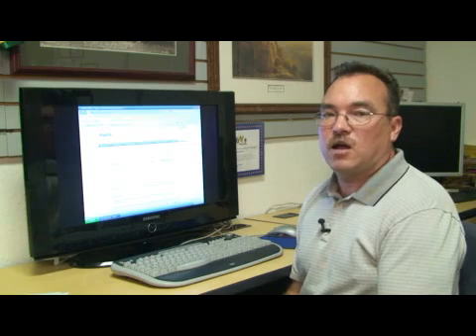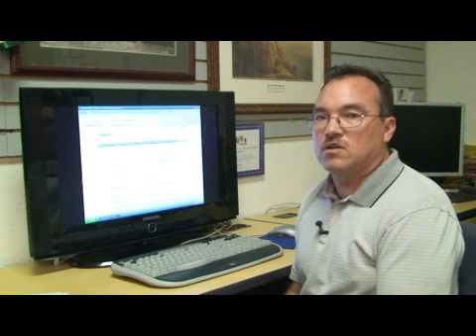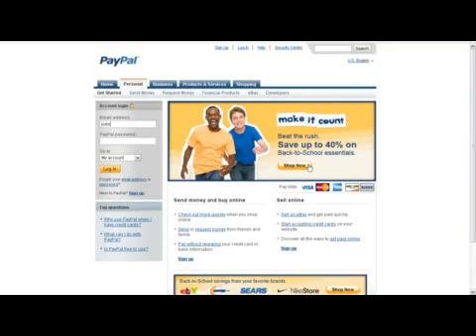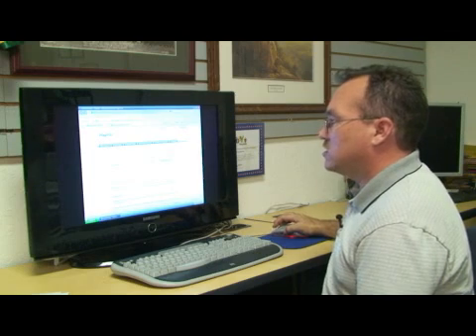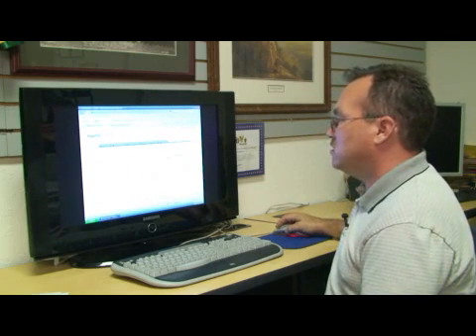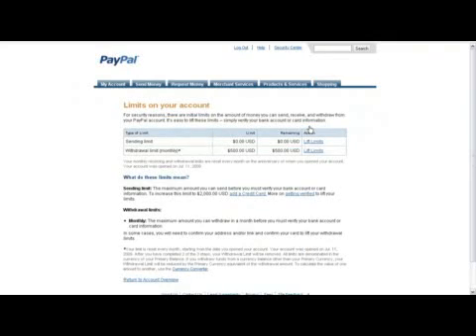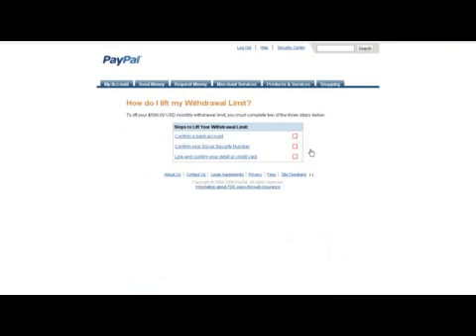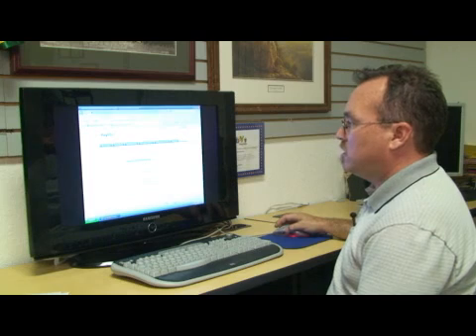How to Increase the Payment Limit of a PayPal Account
To increase withdrawal and payment limits in PayPal, go to the "View Limits" from the main menu, then click "List Limits" in the new window that pops up, and insert the appropriate information, such as bank account info, you social security number or debit card confirmation. Raise the limits on an account, which could take up to five days to go through, with help from a verified PayPal Business member in this free video on shopping online.